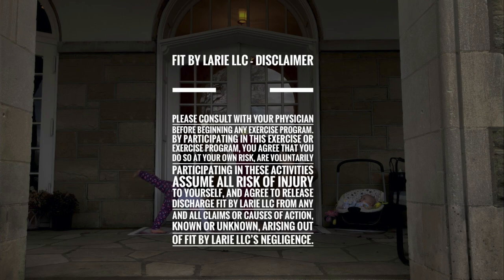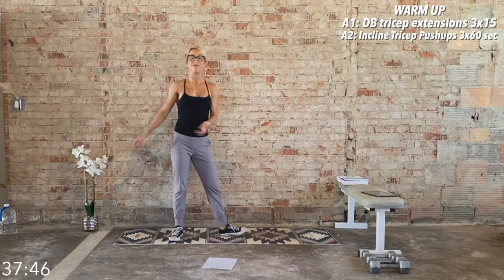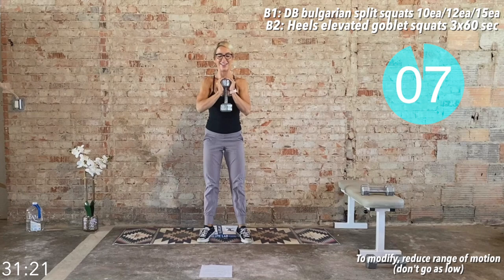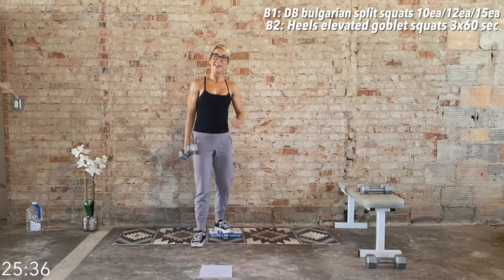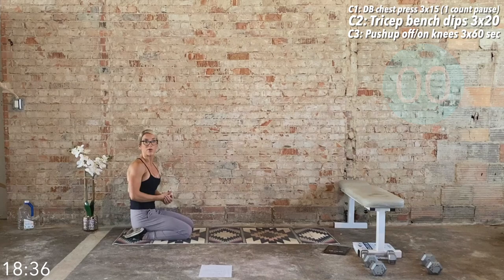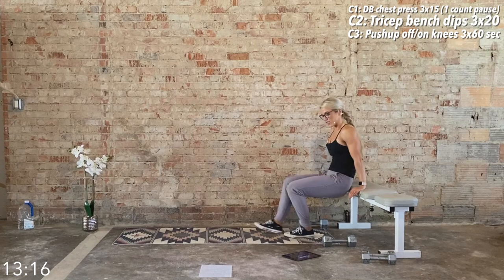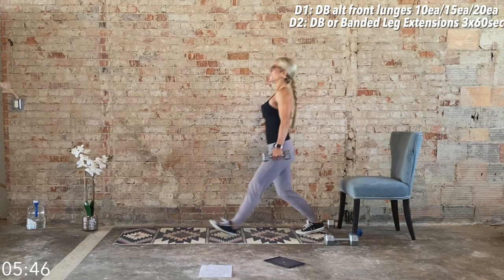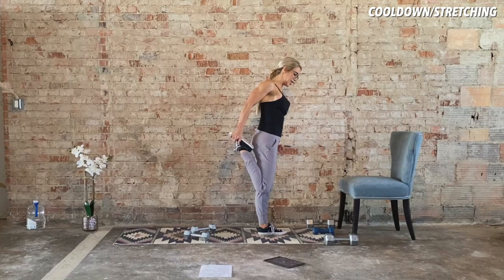45 Minute Chest, Triceps, and Quad Strength Workout | Month 3 Day 3 Strength At-Home Program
Grab a mat, bench or chair, something to elevate your heels 1-2 inches like a hardback book, and dumbbells for this 45 minute strength-focused chest, triceps, and quad workout. If you don't have a bench, use a sturdy chair instead, just be sure to place the back of the chair against a wall. You will always know what exercise is coming. Choose a challenging weight selection for *you* - Try to find a weight selection that challenges you by the end of each exercise while maintaining excellent form. We will be doing multiple sets, so if round one feels too light, go heavier during round 2 (and vice versa). Skip to 1:50 to bypass intro. Let me know how it goes in the comments below : )

FOR ADDITIONAL WARM-UP, PERFORM
jumping jacks x 60 sec
bird/dogs x 60 sec
seal jacks x 60 sec
modified plank shoulder taps x 60sec

Month 3 Strength + Conditioning Workout Program *How to follow is in the description of the playlist*

Dumbbell set
Dumbbell set lighter
Adjustable DB

Adjustable bench

Replica Lululemon tank